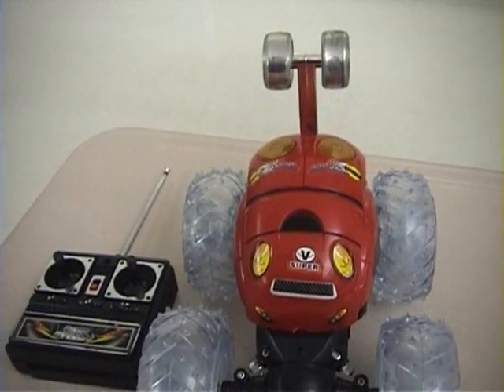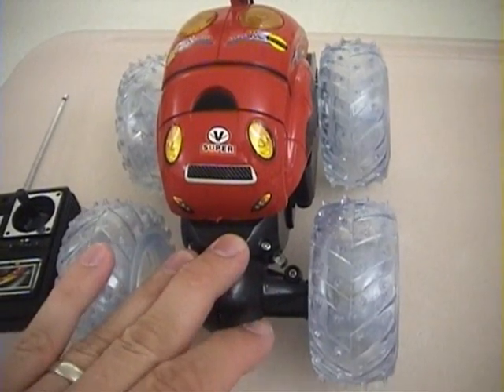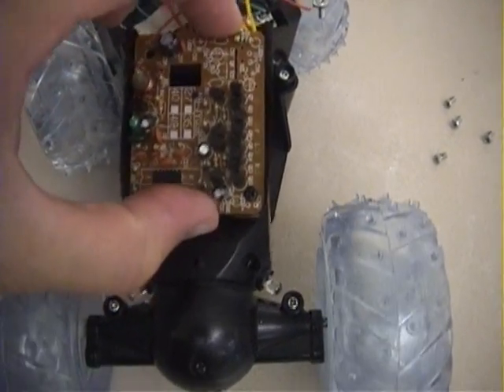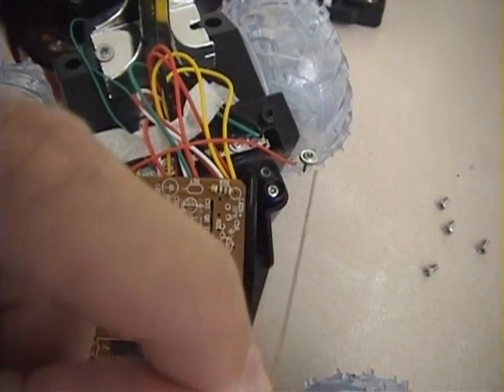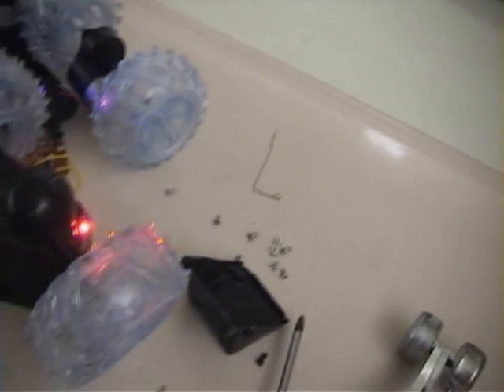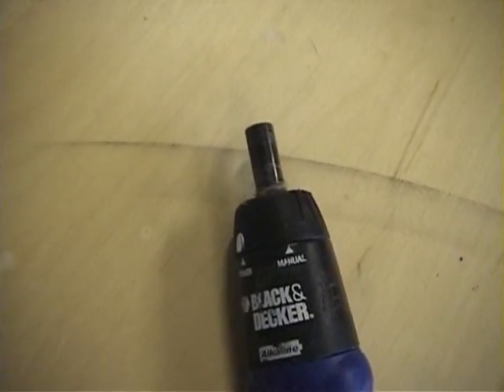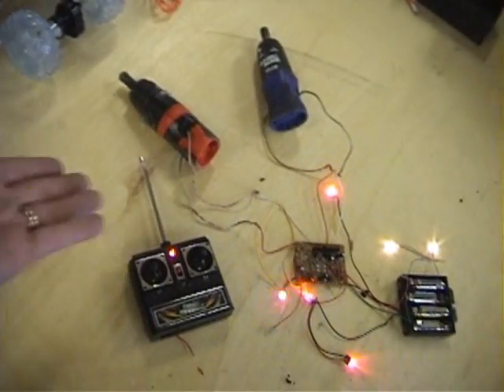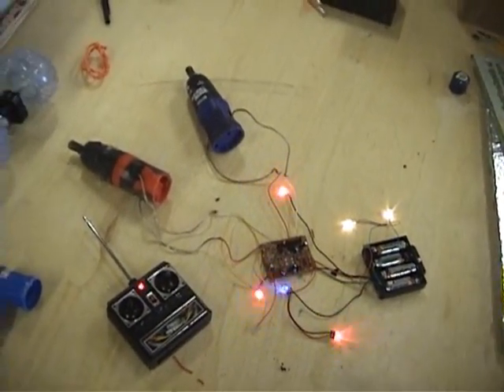How to make the Battle Bot remote controlled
Some people have asked Why my battle bots are not RC.  This video answers the question and then shows how to use a cheap RC car and use the circuits to make something else wireless.  I would like to figure out something better, but this will work for now.